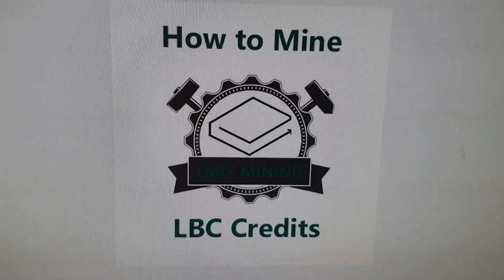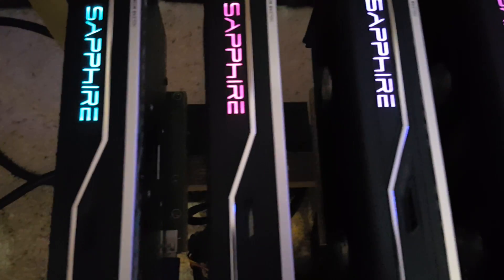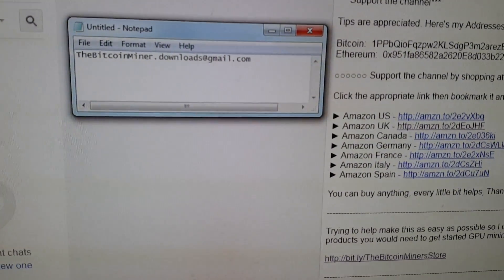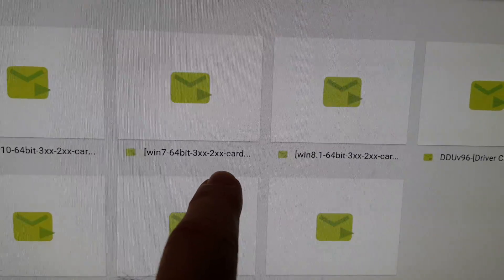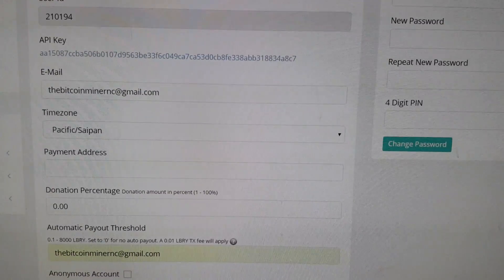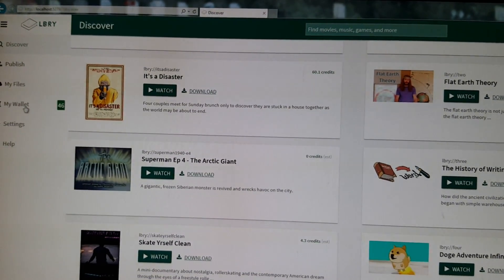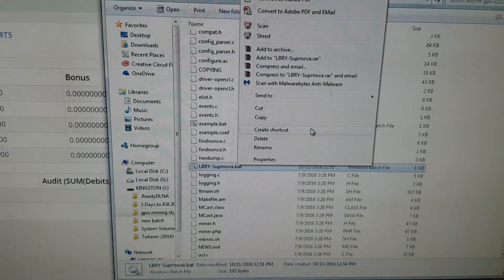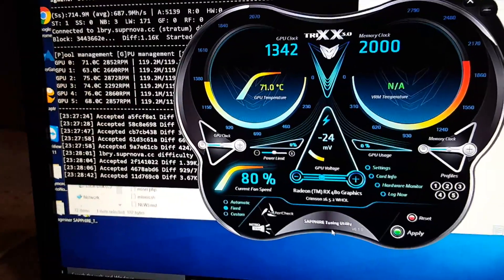How To Mine LBRY / LBC (And make a LBC Wallet) With Any Newer AMD Graphics Card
Today am going to teach you how to mine LBRY / LBC with your AMD (there is now an Nvidia miner included) graphics card and make a LBC Wallet. You do not have to run 6 graphics card's you can do this with one GPU in a gaming computer. If you do not get a response within an hour please send another email saying I did not get it.

Bitcoin:  1PPbQioFqzpw2KLSdgP3m2arezB89FaHPr
Ethereum:  0x951fa86582a2620E8d033b221a798085bB9FCd22

Click the appropriate link then bookmark it and use that bookmark every time you shop on Amazon.

Trying to help make this as easy as possible so I created an Amazon (US) Store with a list of the products you would need to get started GPU mining or Bitcoin mining.

6 GPU Hardware Part List

Sapphire Radeon NITRO+ RX 480 8GB  OC :

Arctic Silver 5 AS5-3.5G Thermal Paste:

EVGA SuperNOVA 1600 G2 80+ GOLD:

6-Pack PCI-E 16x to 1x Powered Riser Adapter Card

Corsair Vengeance 8GB (2x4GB) DDR3:

Kingston Digital 120GB SSD:

Intel Celeron G1840 Processor:

(I use this one) EVGA SuperNOVA 1600 T2 80+ TITANIUM:

(Must have 240v) AntMiner APW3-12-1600 PSU Series 1600W:

APW5 1300W-2600W Quiet Power Supply: